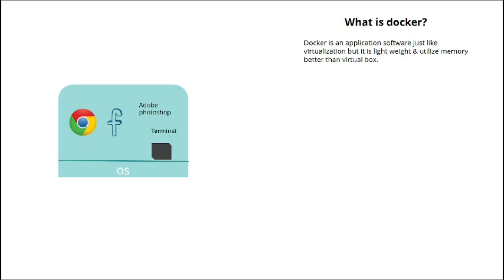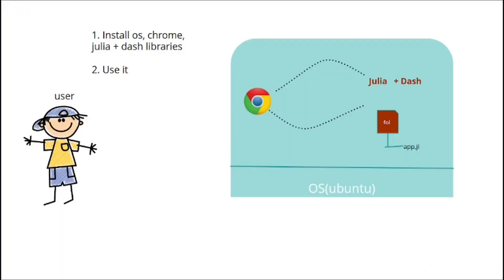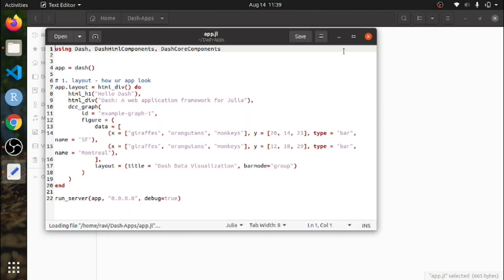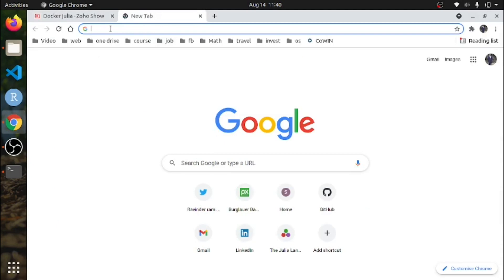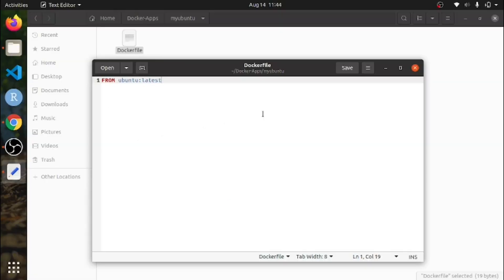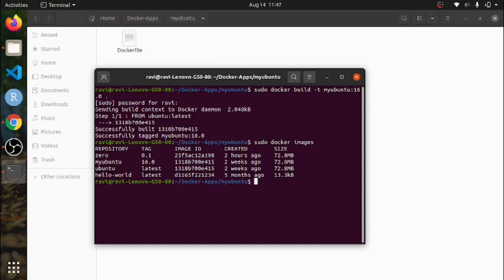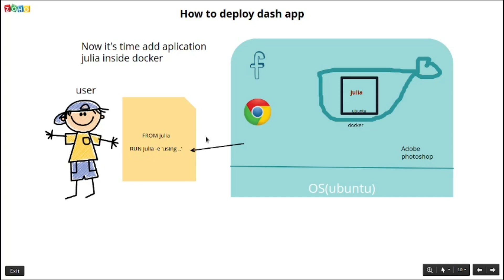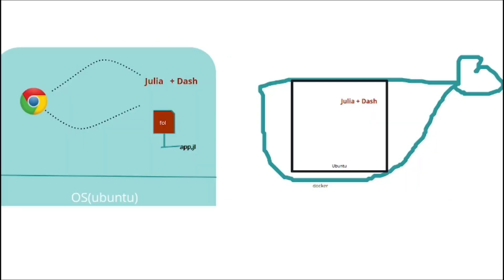Deploy julia dash web app on docker(part-1)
In this video I'm going to explain deploy the julia web application on docker.
kindly forgive me use wrong word chrome, header files it comes in hurry.